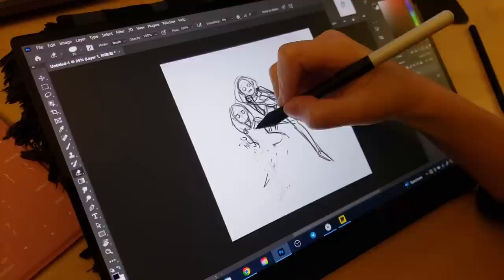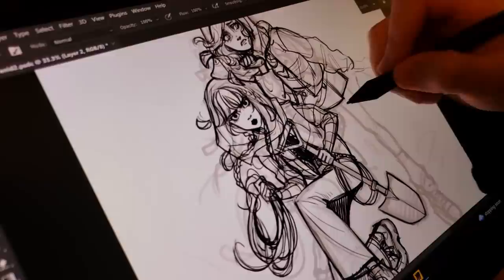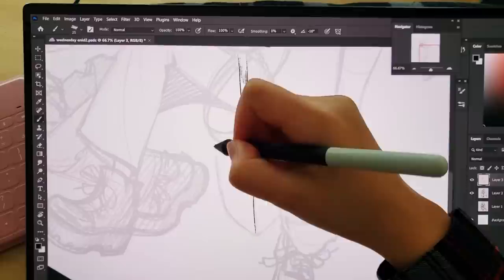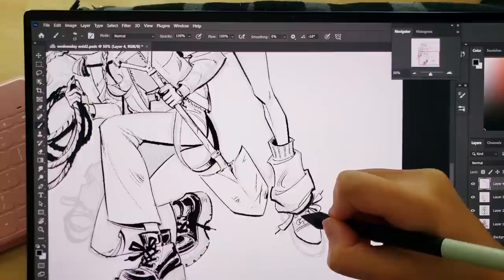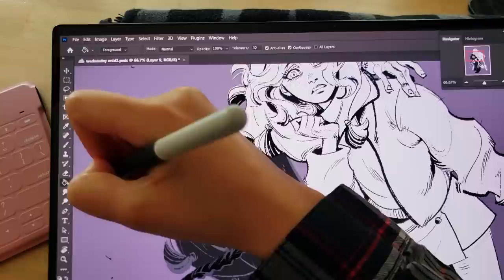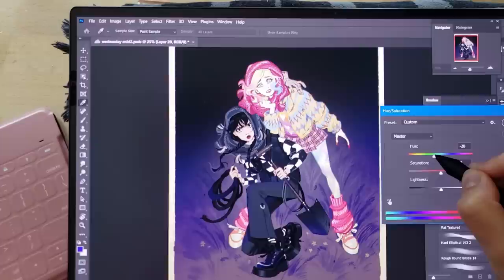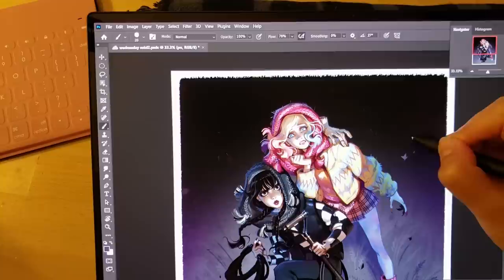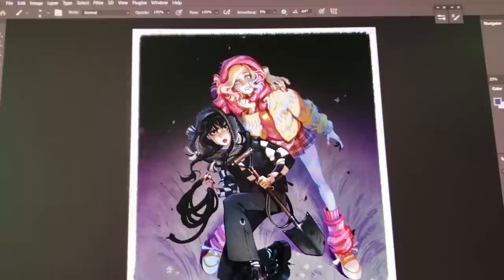🔪 NETFLIX WEDNESDAY + Enid // Digital Illustration - sketch linework and coloring full process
Thank you Squarespace!

✏ EQUIPMENT/APPS
Galaxy Book Pro 360 + Wacom One stylus
Logitech Keys-To-Go Bluetooth Keyboard
Wacom CINTIQ 24 PRO + Slim Stylus
Brushes - Kyle Webster’s Megapack, Shioon Kim, Ahmed Aldoori’s free brushes

✿ All music from Lofi Girl
Album: Afternoon Jazz - mixed artists